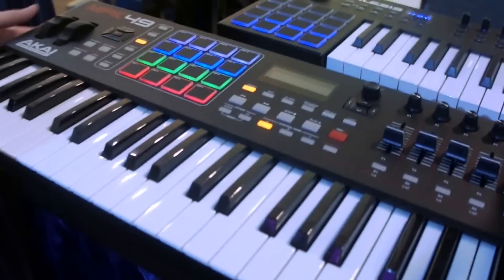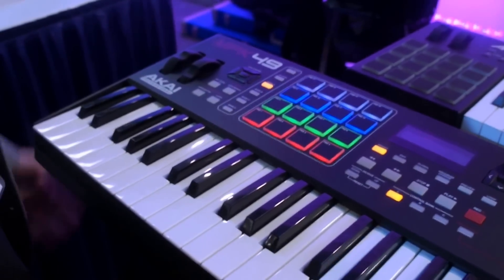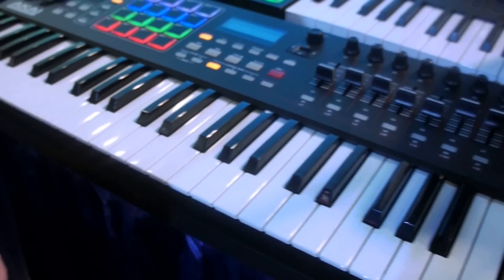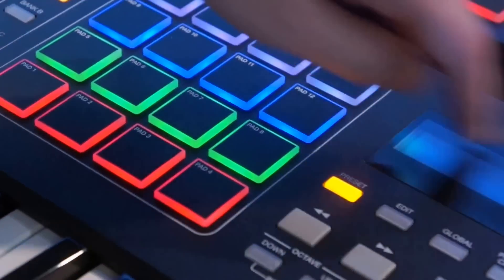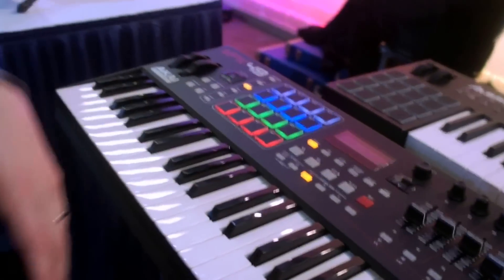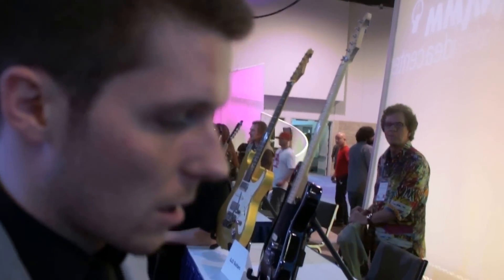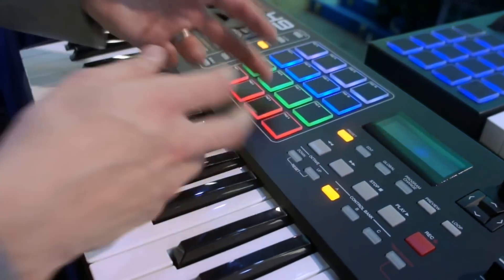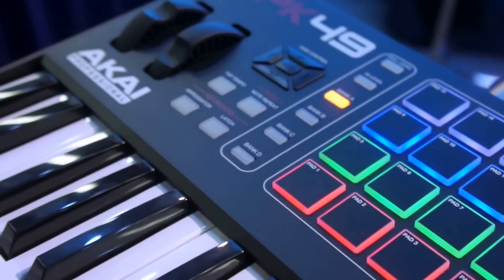AKAI MPK 249 Controller at NAMM 2014 - BBoyTechReport.com -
MPK249 is the updated MPK 49. Name changed at the last minute to distinguish between the original and the new refreshed version.